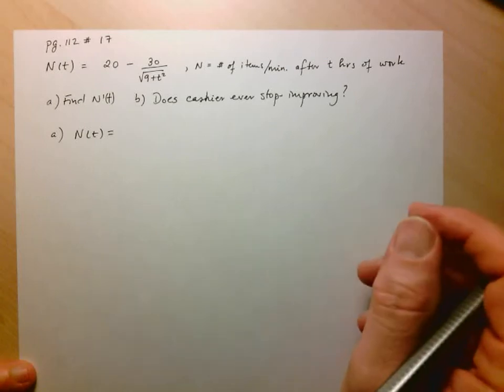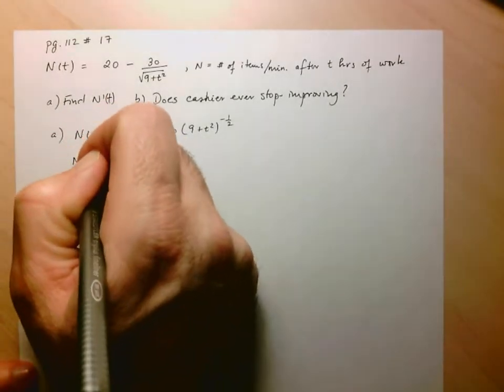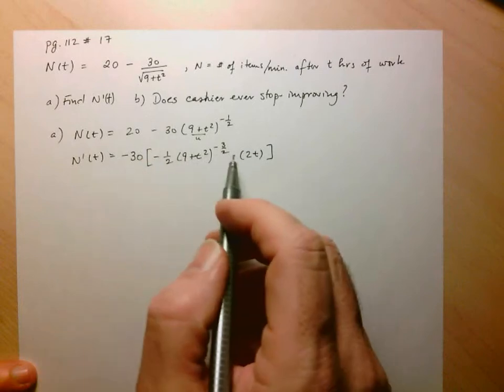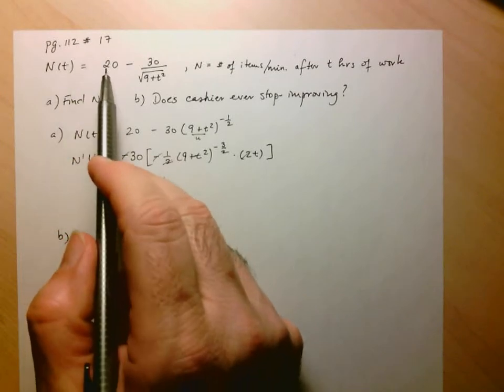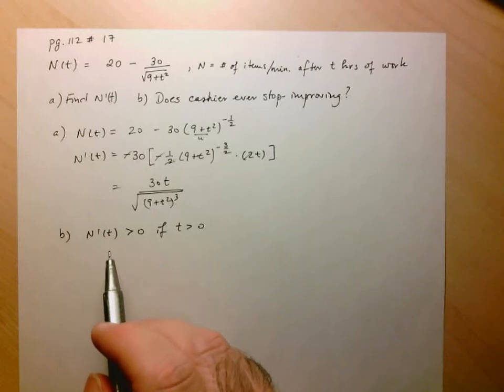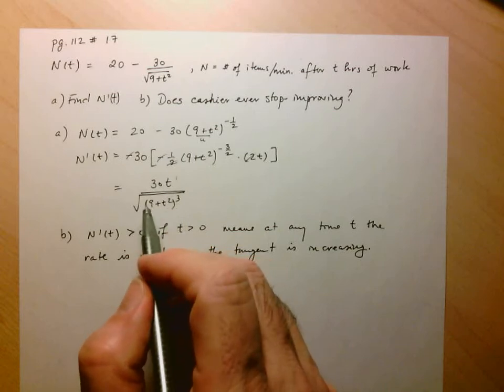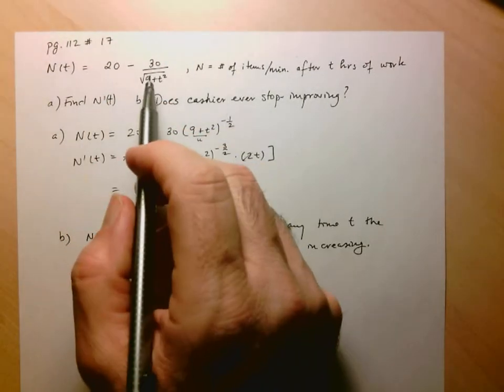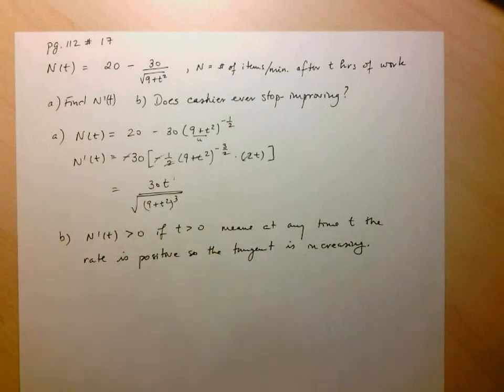MCV4U pg 112 #17